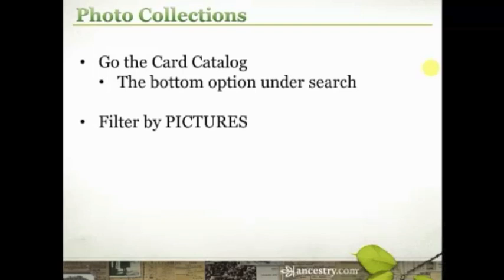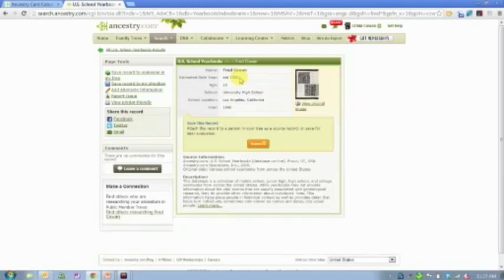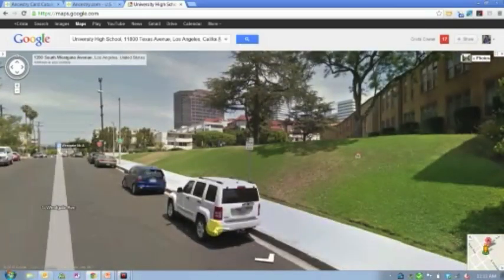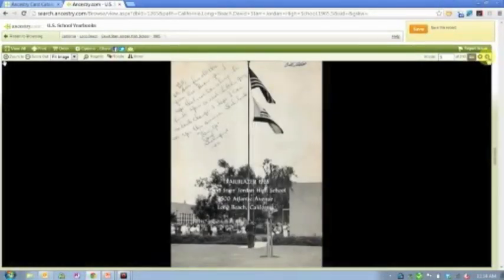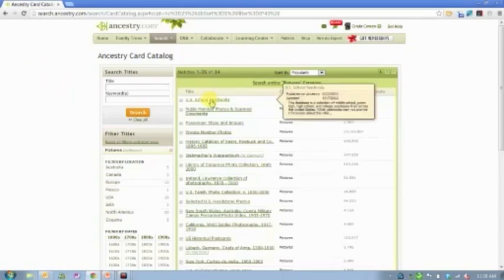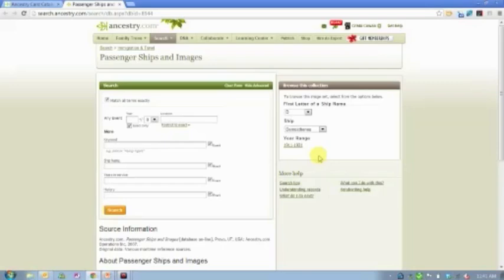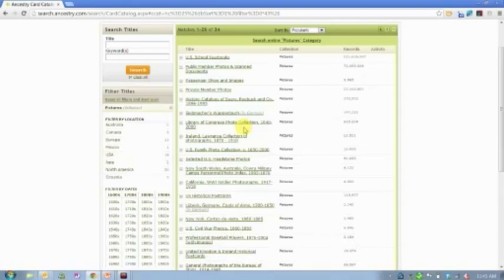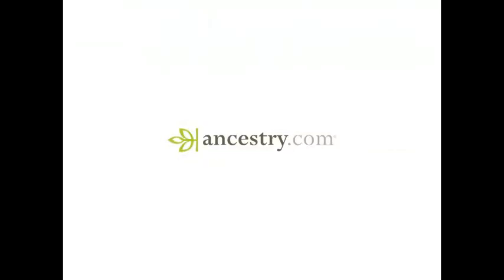Yearbooks and Other Photo Collections | Ancestry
Why would you want to use the yearbook collection on Ancestry.com? What benefit is there to searching the millions of postcards available online? Join Crista as she shares how to find and use some of these great image collections to enhance and further your family history research.